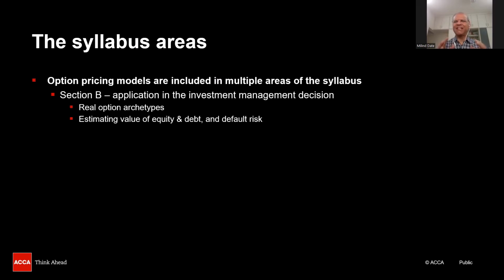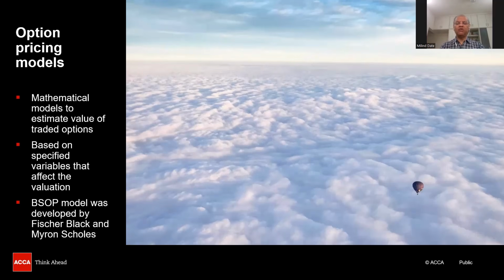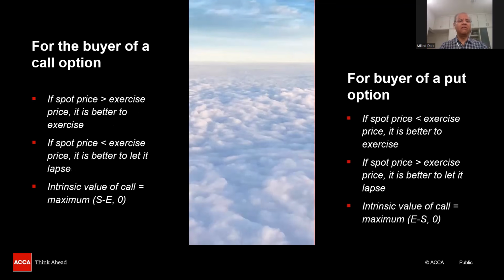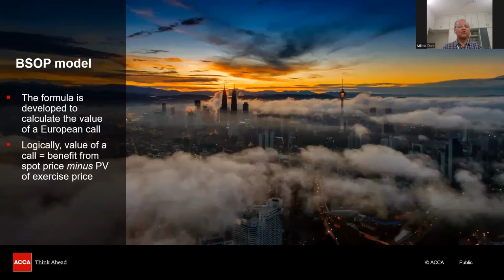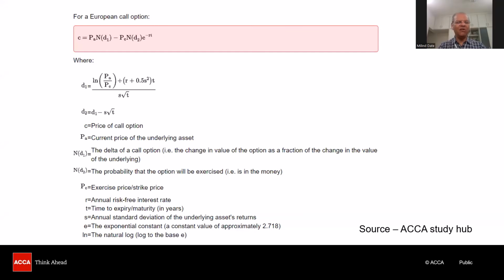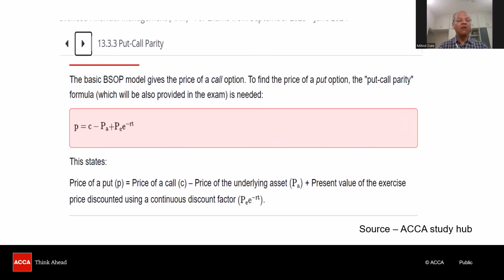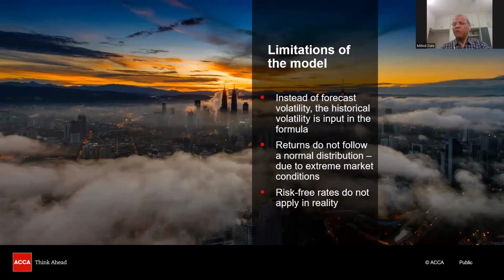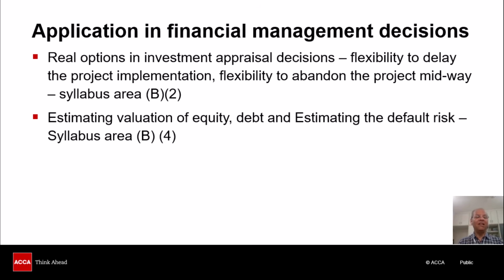AFM Topic Explainer : Black-Scholes Options Pricing (BSOP) Model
In this video, expert tutor Milind Date unpacks the topic of BSOP Model